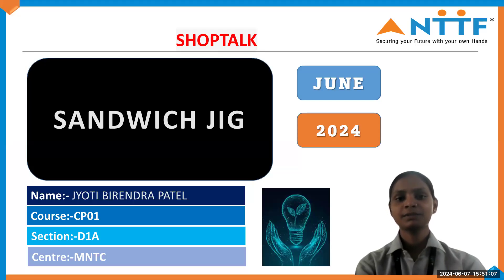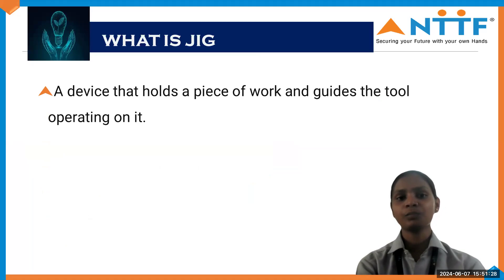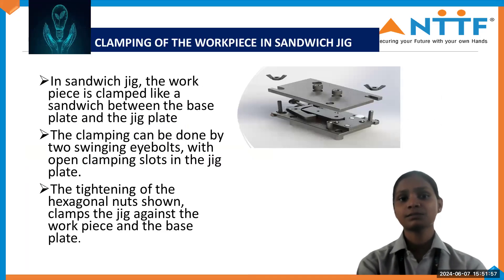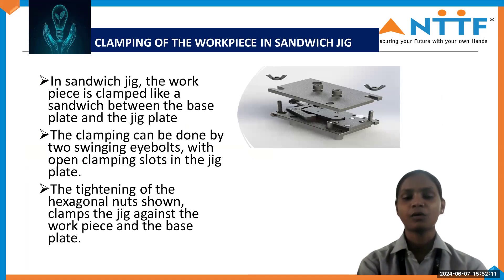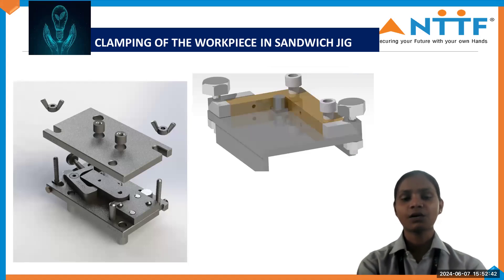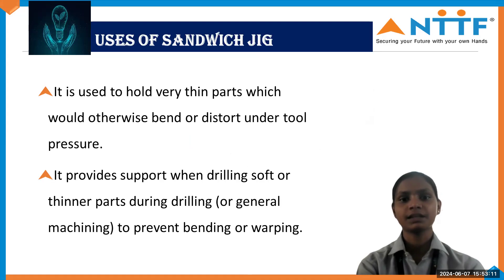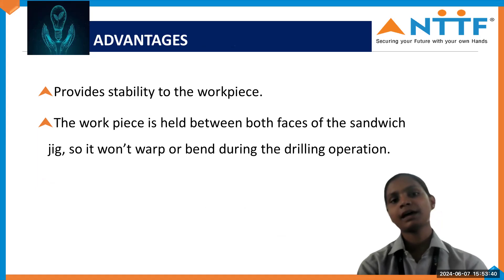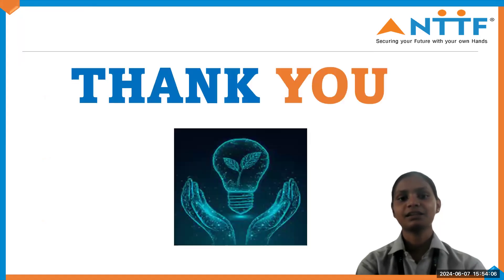Sandwich Jig | Shoptalk | NTTF Murbad | June 2024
Jyoti presents an interesting shop talk on Sandwich Jigs. She is currently pursuing her Diploma in Tool Engineering & Digital Manufacturing from NTTF Murbad.